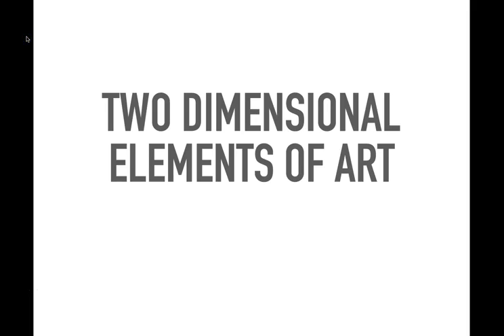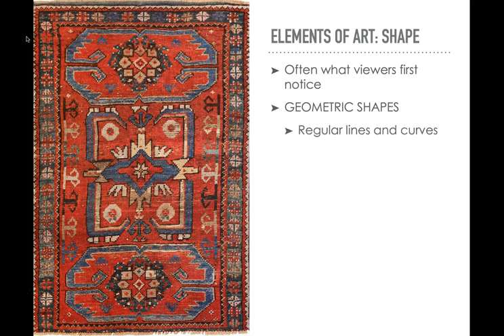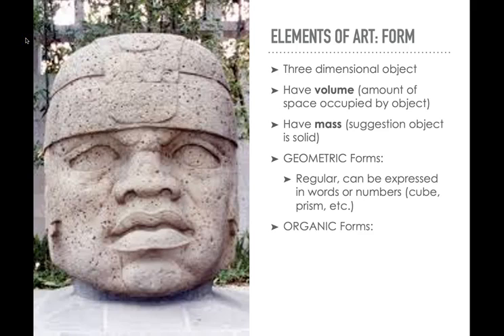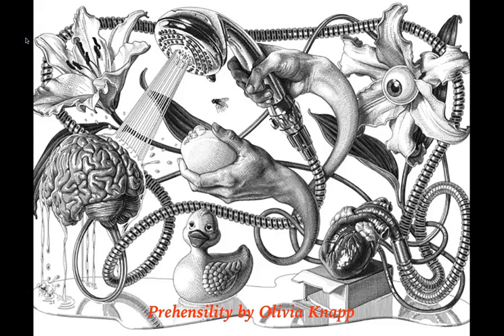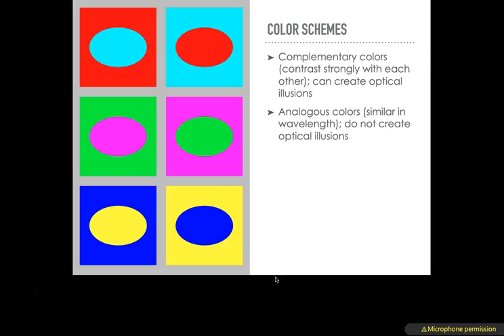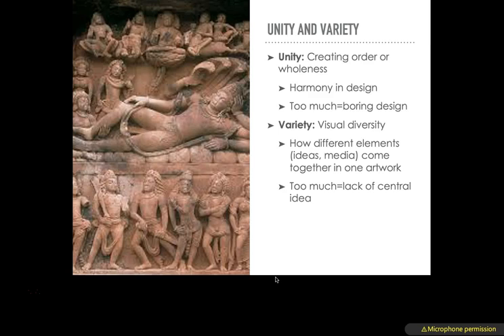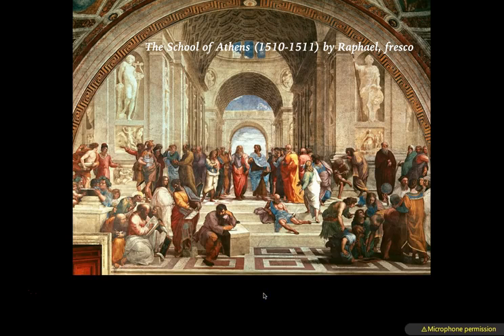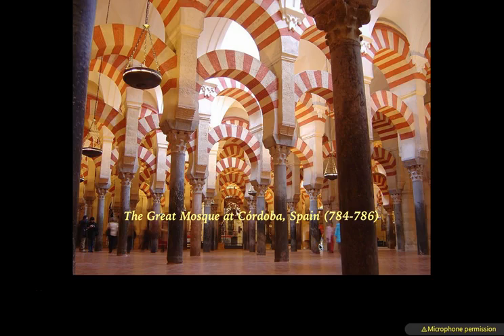Elements of Art and Principles of Design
Visual Analysis